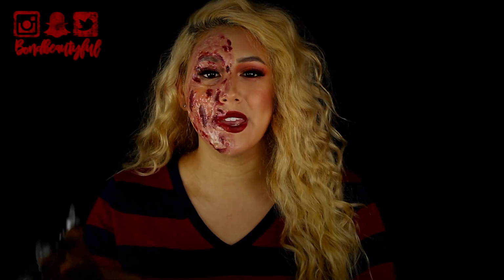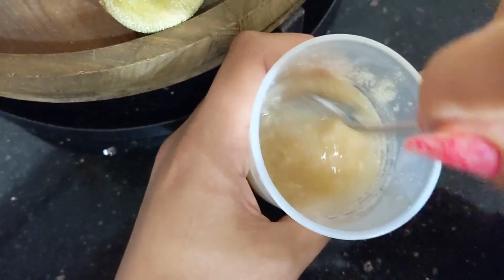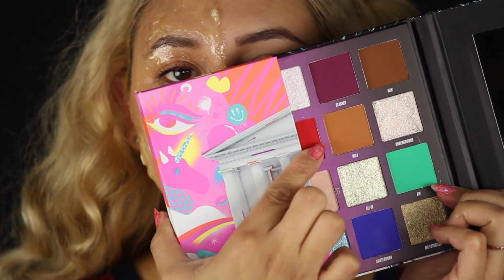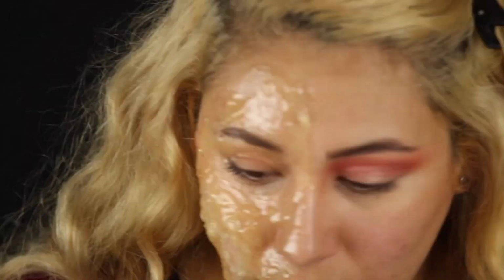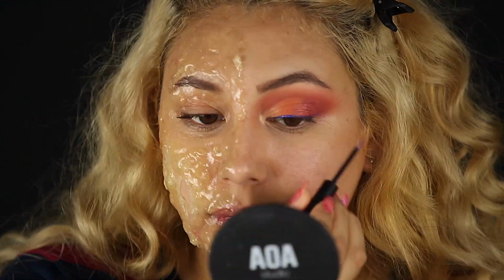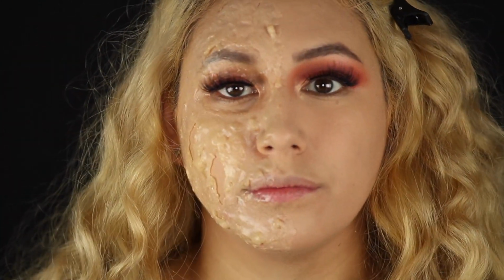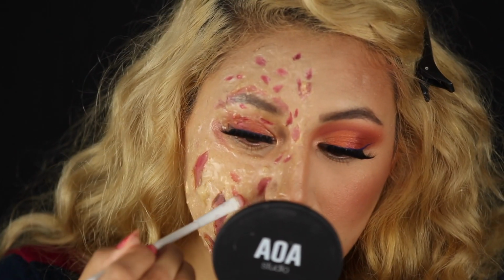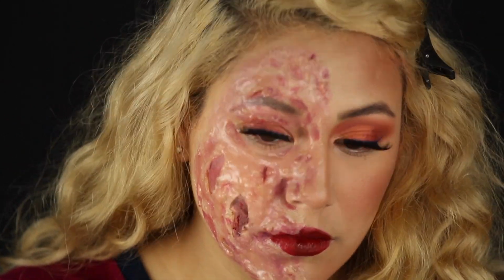MRS FREDDY KRUEGER HALLOWEEN MAKEUP EASY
MRS FREDDY KRUEGER HALLOWEEN MAKEUP
HALLOWEEK SHIRTS
Thank you for all your love & support!

Products Mentioned:
Nikki Tutorial Beauty Bay Palette
Kristi Pur Cosmetics Palette
Plain Unflavored Gelatin (Jello Section grocery store)
Makeup Revolution Foil Frenzy creations Palette
Colourpop Zodiac Palette (orange shimmer)
Amazon liquid eyeliner blue
ALTER EGO AMOUR LASHES
BELIEVE FOUNDATION
 BELIEVE BRONZER
ELF BLUSH BRICK RED
FENTY CREAM BRONZER TEDDY
ANASTASIA AMREZY HIGHLIGHT (GOLDEN HIGHLIGHT)
I MAGIC CREAM PAINTS
Unicoeye black contacts
ALTER EGO MATTE LIQUID LIPSTICK VANITY

freddy hand

freddy shirt